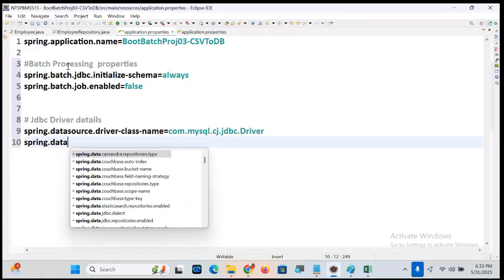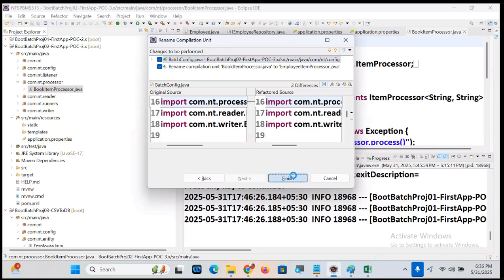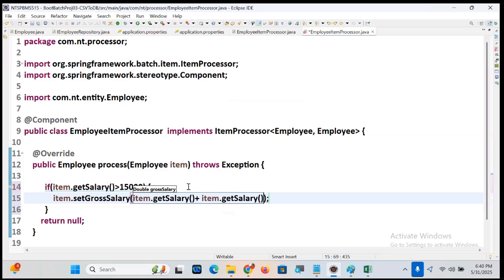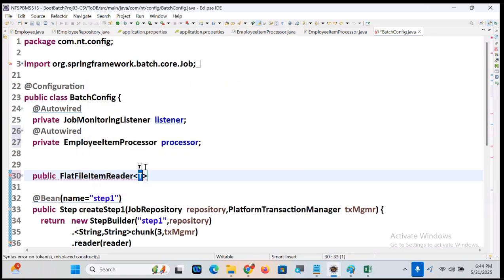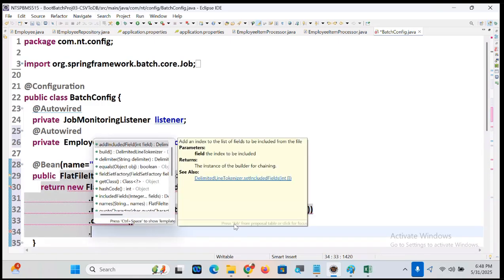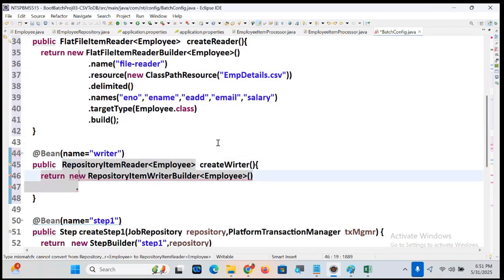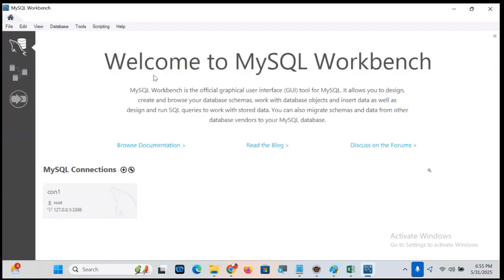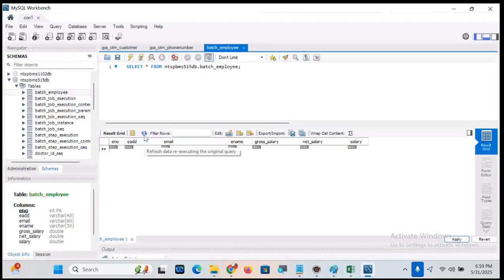Bath processing Session-3 part -2 2025 05 31 190155